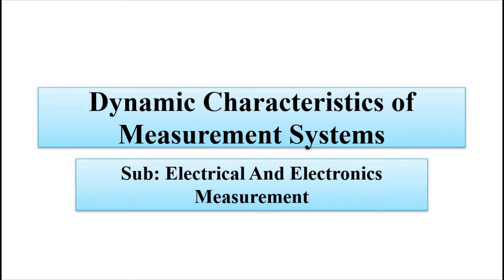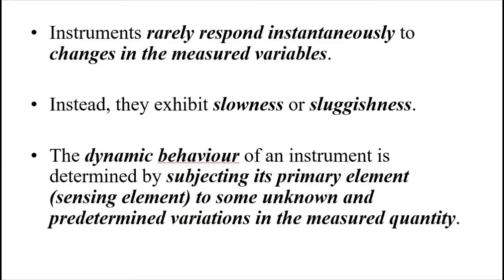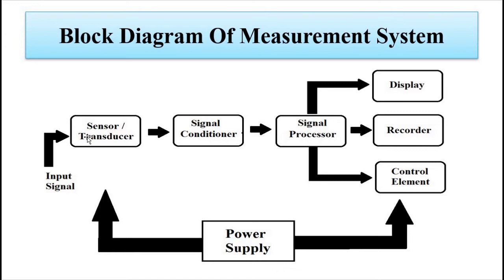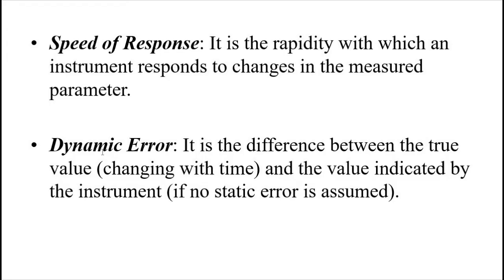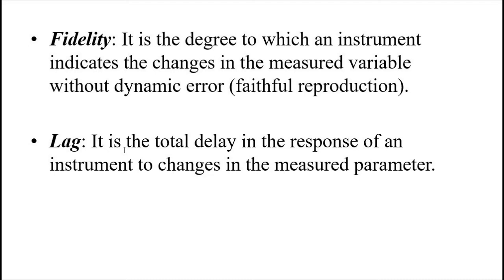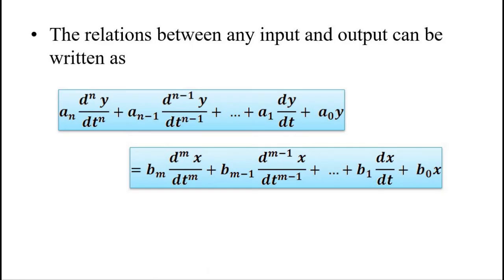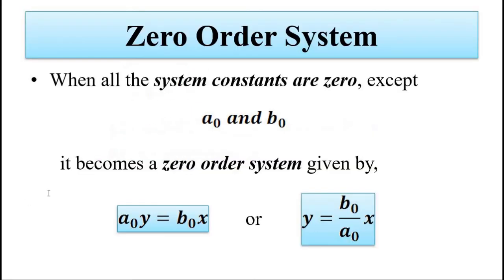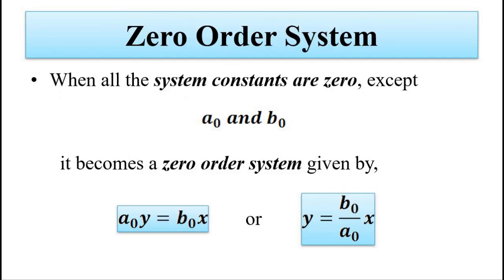Dynamic Characteristics Of Instruments | Zero Order System | Electrical And Electronics Measurement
In this video, we are going to discuss about dynamic characteristics of measurement system and about zero order system.